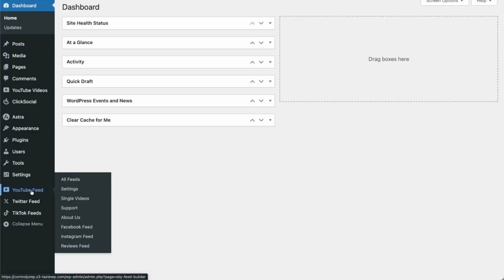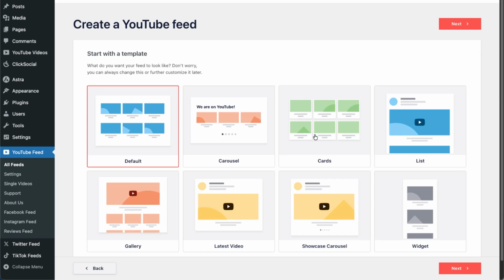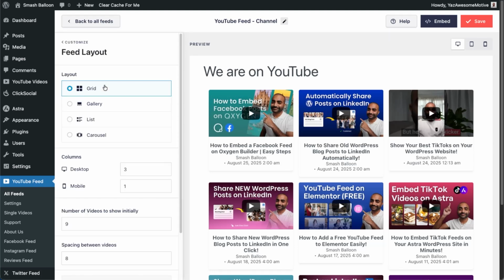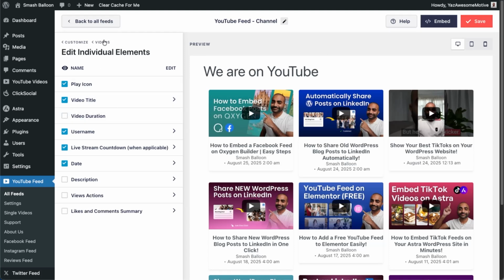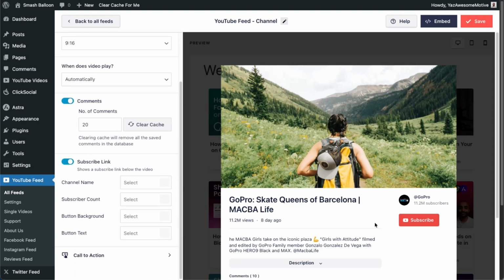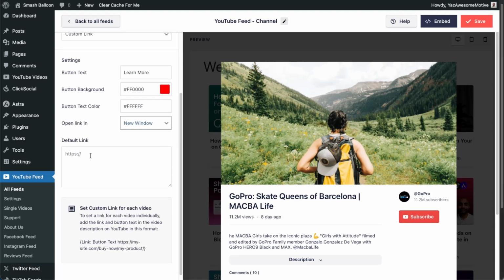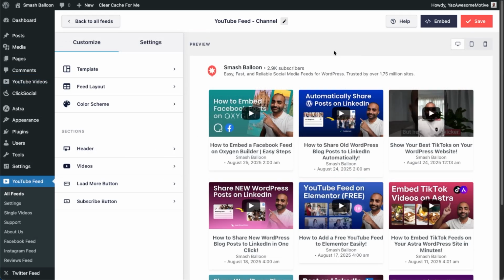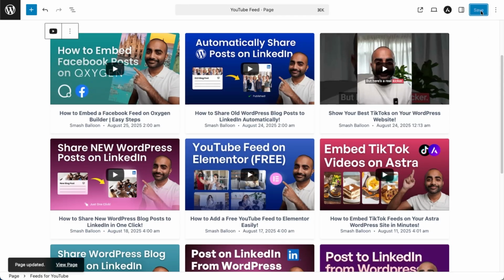How to Embed a Custom YouTube Video Player on WordPress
Learn How to Embed a Custom YouTube Video Player on WordPress. It's easier than you think!

In this tutorial, you’ll learn step by step how to embed a YouTube video player on WordPress with full customization options to match your website’s design.

Embedding a custom YouTube video player on WordPress helps improve user engagement, boost watch time, and keep your site looking professional.

Watch now to see how to add and customize your YouTube video player directly on WordPress.